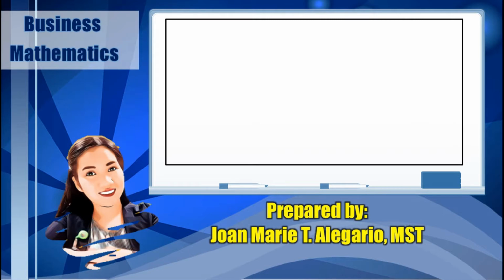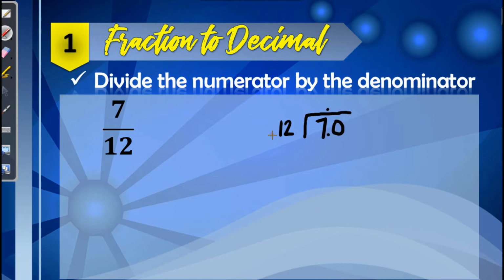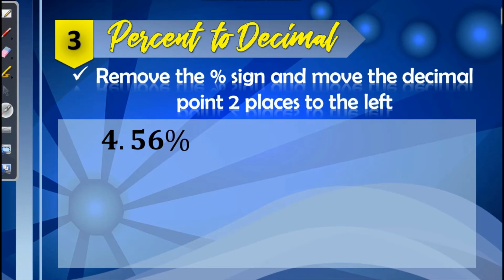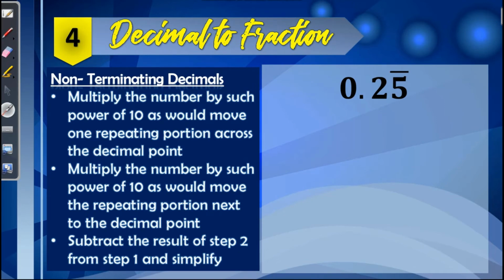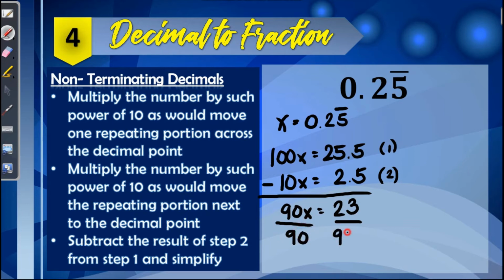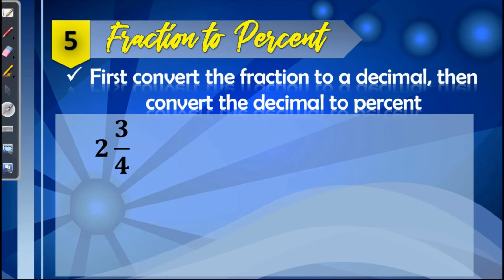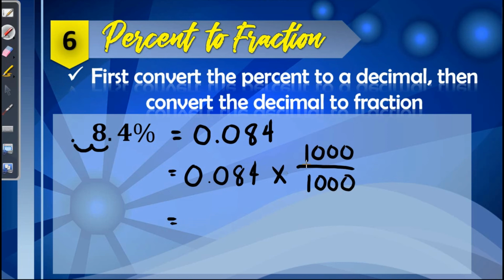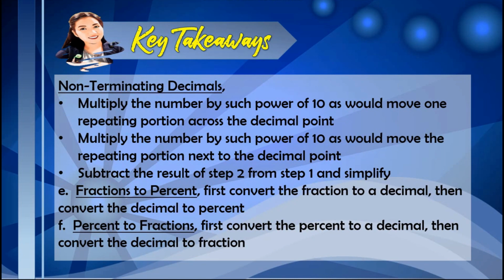Conversion among Fractions, Decimals and Percent | Business Mathematics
This video is intended for ABM Students and all those who would like to recall how to do conversion among Fractions, Decimals and Percent.